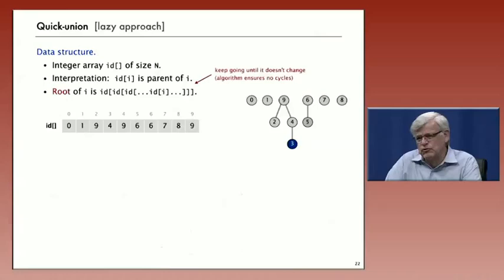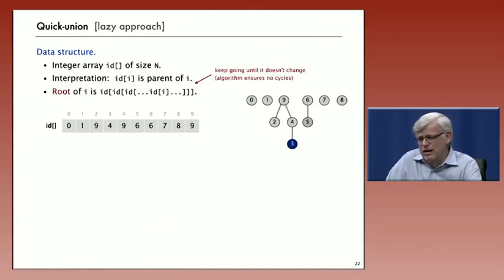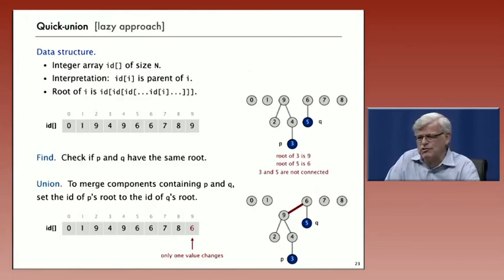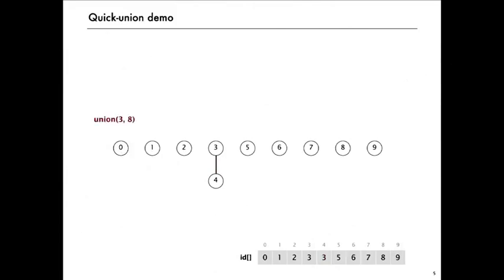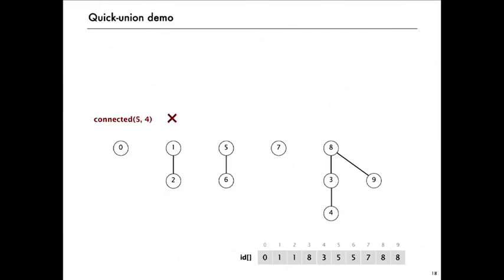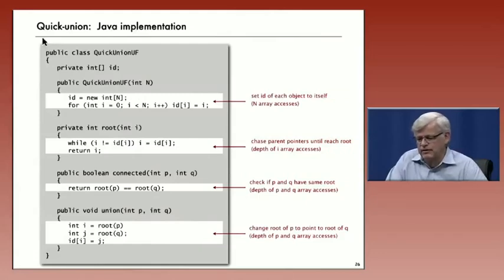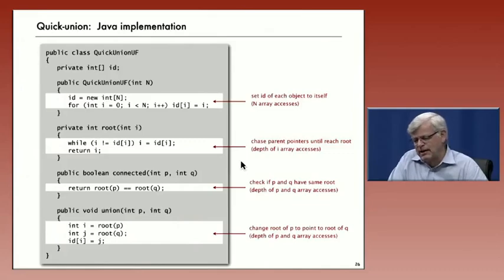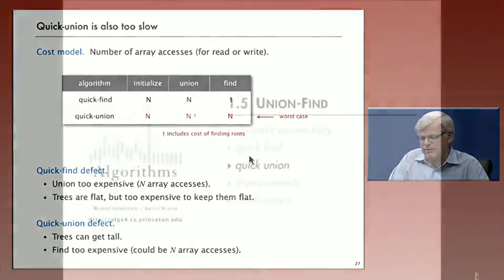2 3 Quick Union 750